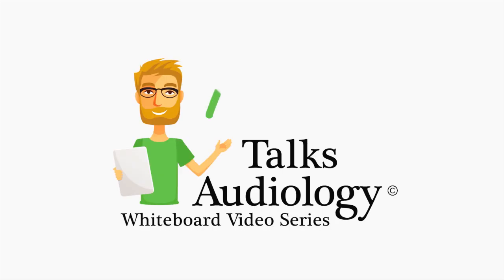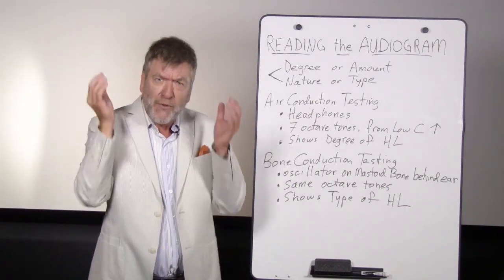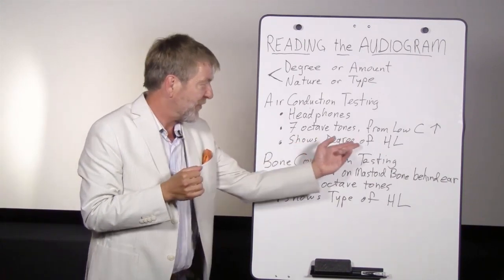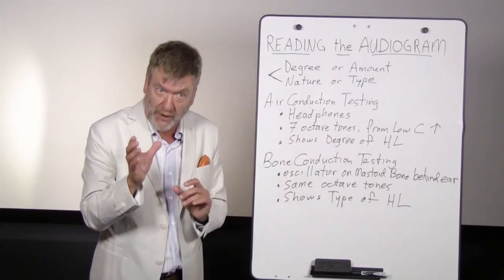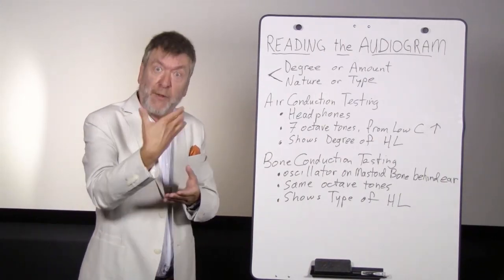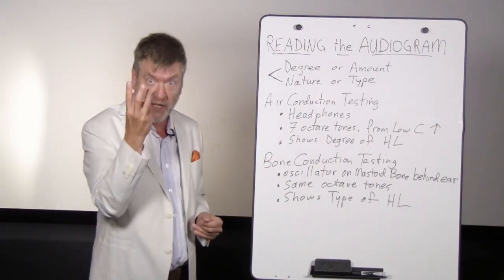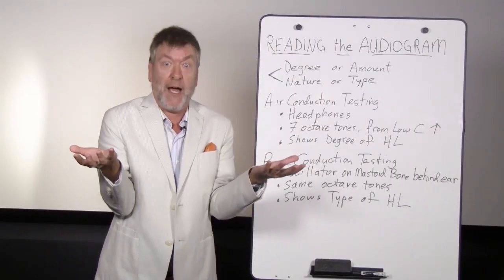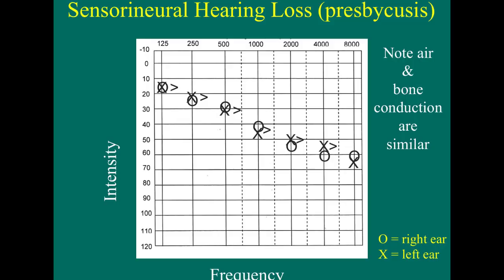Reading the Audiogram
Dr. Ted explains how to read the Audiogram. for more information.